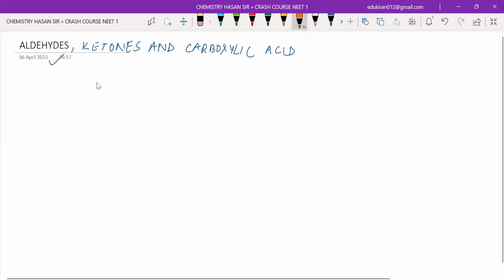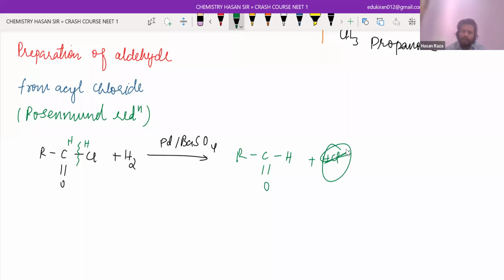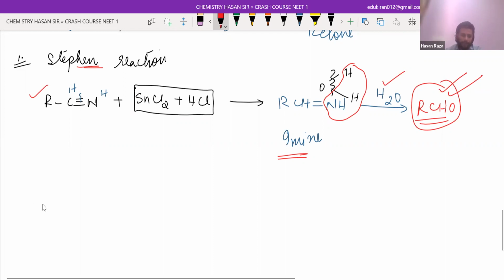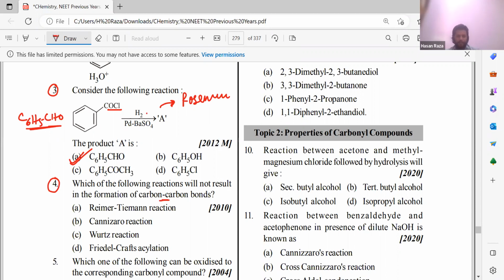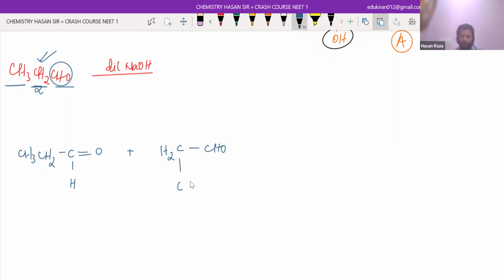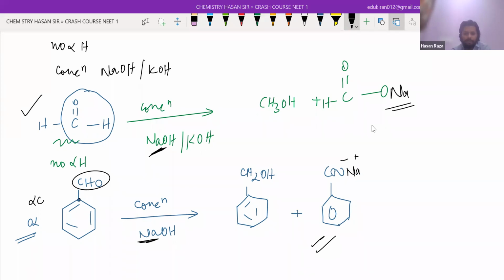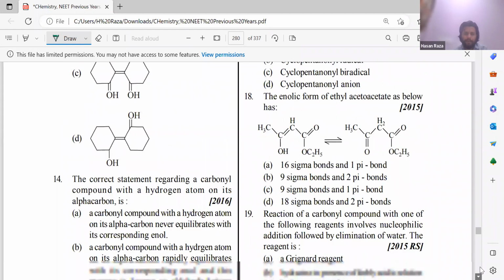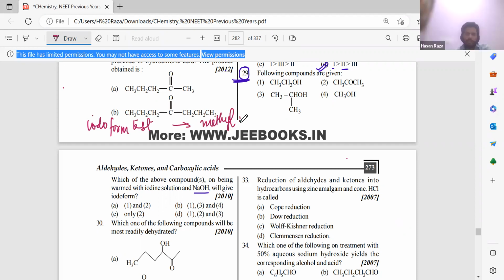Learnivio | Carbonyl Compounds NEET Crash Course 1 06-04-2023